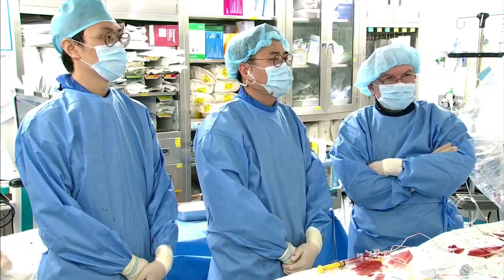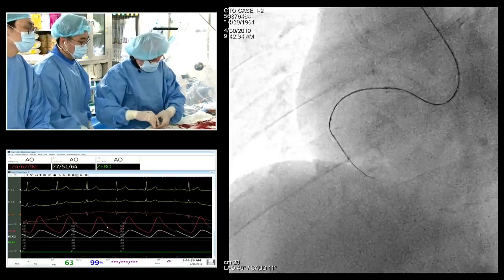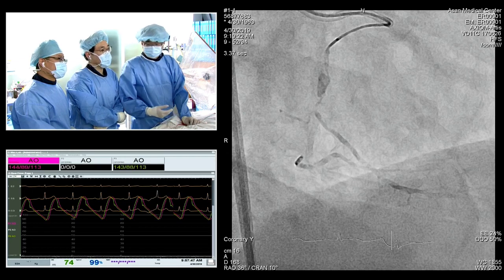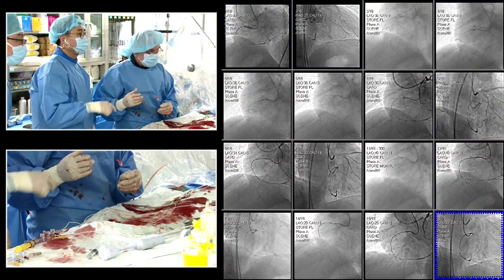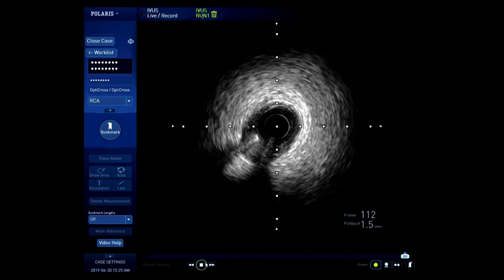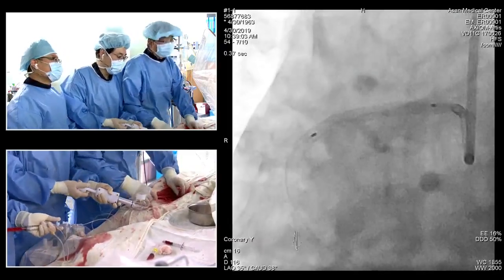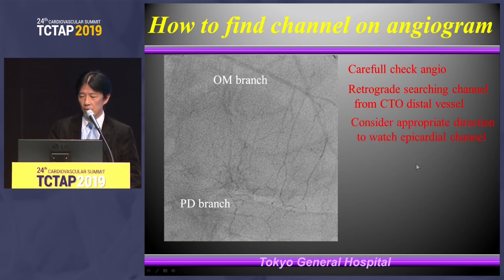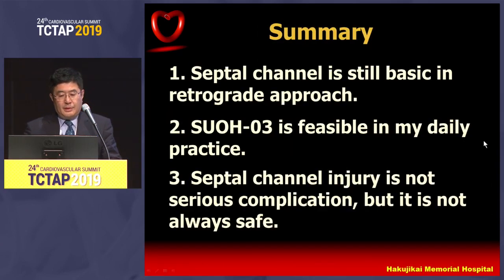[TCTAP 2019] Master the CTO - Live Case & Lecture Session I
Master the CTO 2019
Live Case & Lecture Session I

9:35 AM - 11:10 AM
CTO Theater, Level 1

Case #1 Operators: Seung-Whan Lee, Chang Hoon Lee
Case #2 Operators: Gerald Werner, Jong-Young Lee
Imaging Interpreter: Do-Yoon Kang

[Featured Lectures] Retrograde Approach

Epicardial Channel Use
Lecturer: Toshiya Muramatsu

Septal Channel Use
Lecturer: Yasushi Asakura